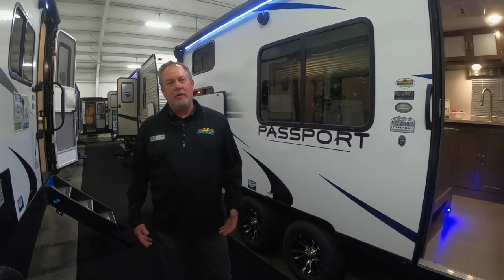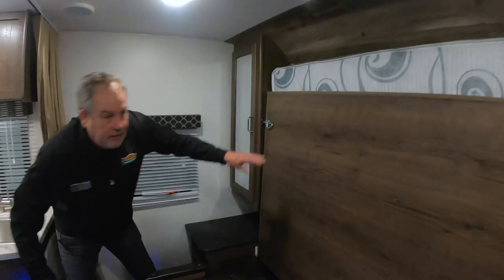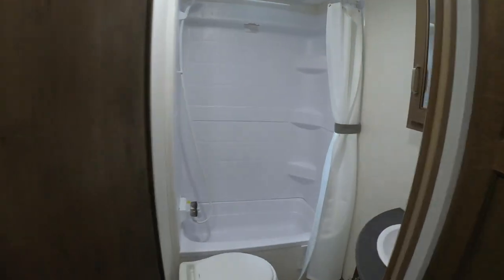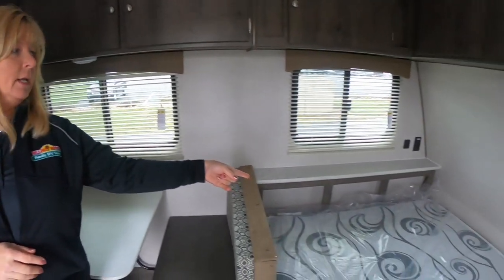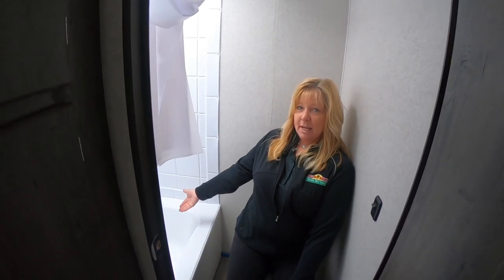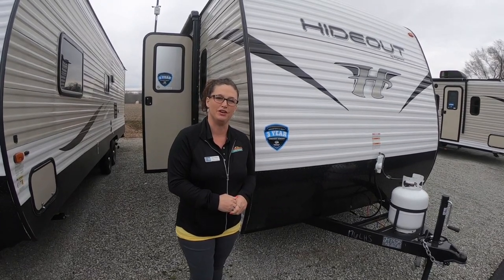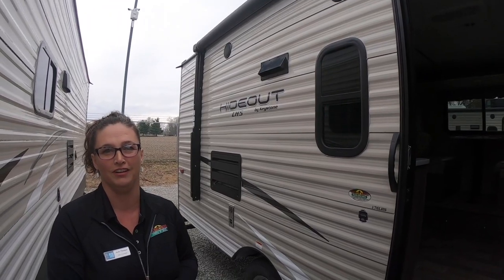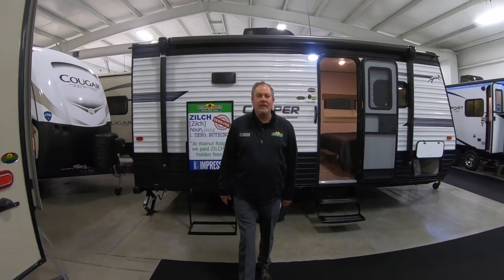Travel Trailers - Light Weight Bunkhouses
This weeks Feature Friday is all about lightweight bunkhouses. We feature 3 different campers. We have the:

Passport 239ML - 4,250 lbs
Clipper 17BH - 2,900 lbs
Hideout 176LHS - 3,700 lbs